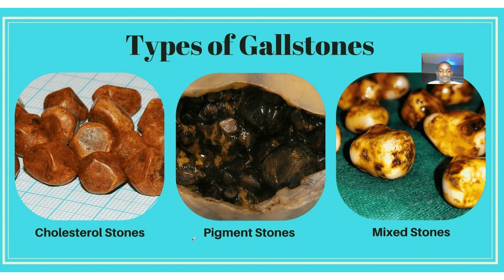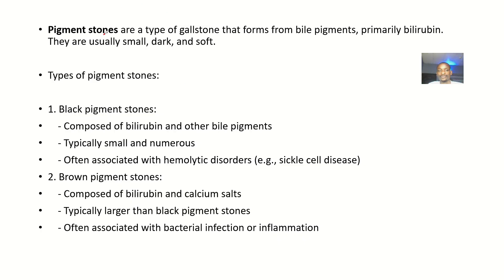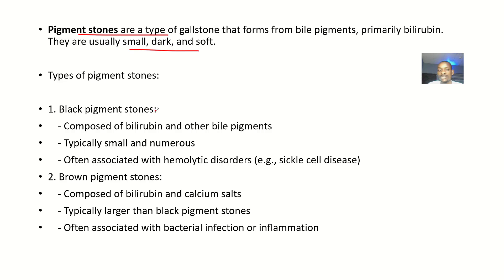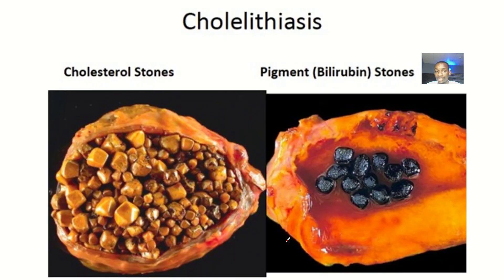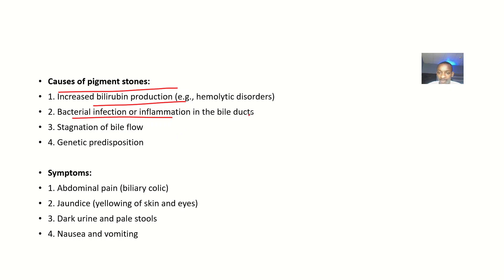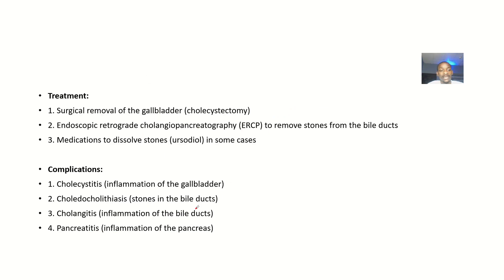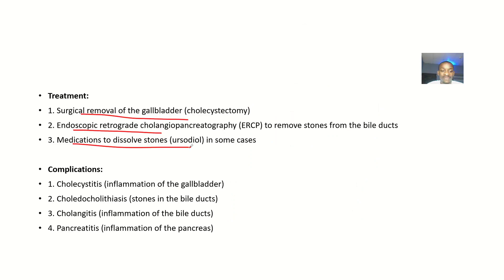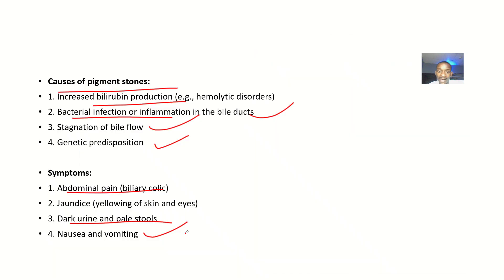Pigment (Bilirubin) Gallstones ; Definition, Types, Causes, Symptoms, Treatment, Complications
Pigment bilirubin gallstones are small, dark-colored gallstones composed of bilirubin, a pigment produced during the breakdown of red blood cells. They account for about 10-20% of all gallstones.

Characteristics:

1. Small size (usually less than 5 mm)
2. Dark color (black, brown, or dark green)
3. Composed of bilirubin and other pigments
4. Often associated with:
    - Hemolytic disorders (e.g., sickle cell disease, thalassemia)
    - Liver cirrhosis
    - Biliary tract infections

Risk factors:

1. Hemolytic disorders
2. Chronic liver disease
3. Biliary tract infections
4. Inflammatory bowel disease
5. Genetic predisposition

Symptoms:

1. Often asymptomatic
2. May cause biliary colic (abdominal pain)
3. May lead to complications like cholecystitis or pancreatitis

Treatment:

1. Usually requires surgical removal of the gallbladder (cholecystectomy)
2. May require treatment of underlying conditions (e.g., hemolytic disorders)

Note: Pigment bilirubin gallstones are more common in people with certain medical conditions, and their small size can make them more challenging to diagnose.